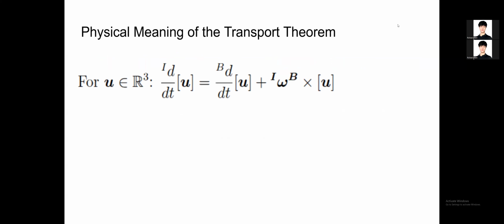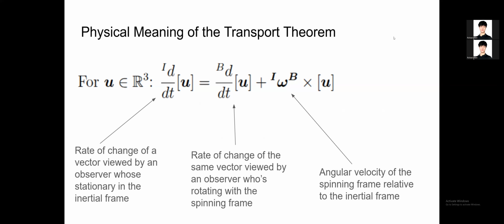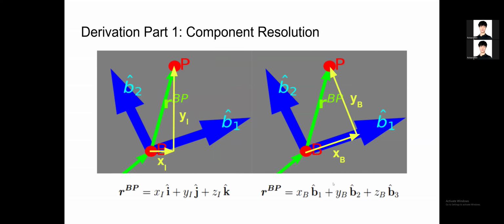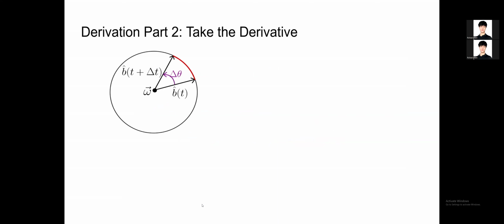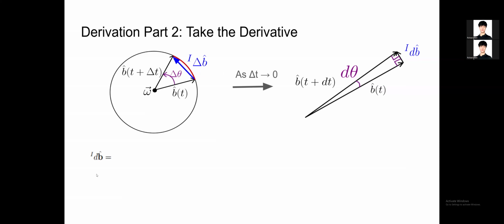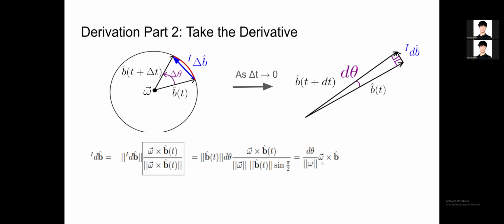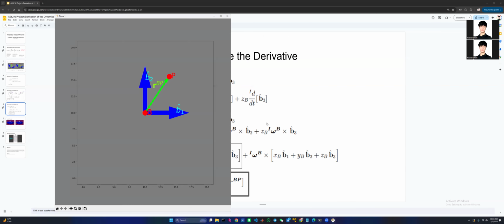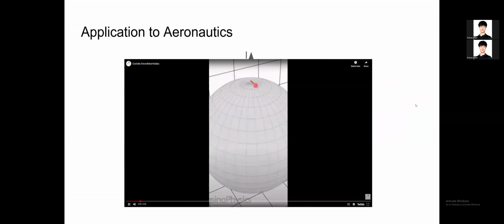Kinematics Transport Theorem